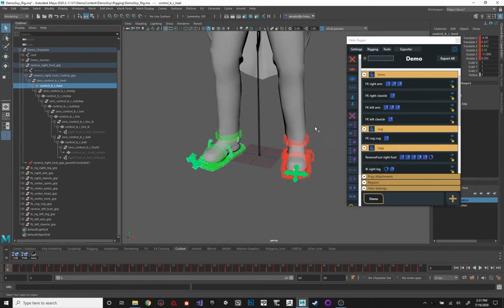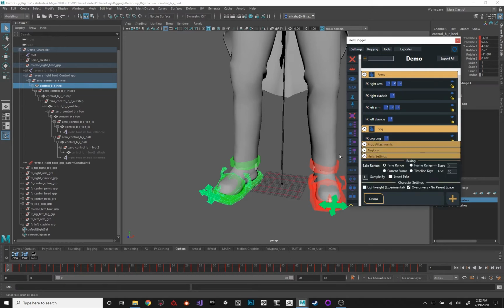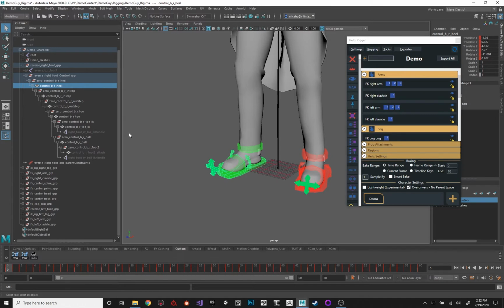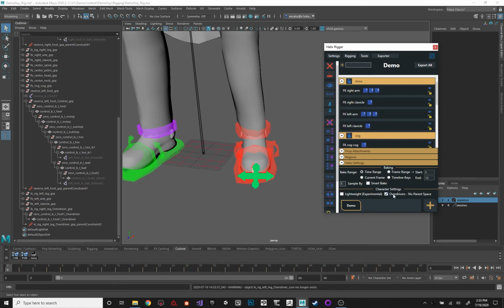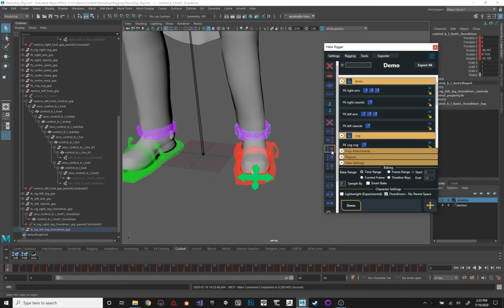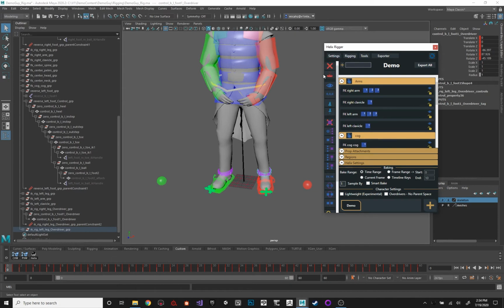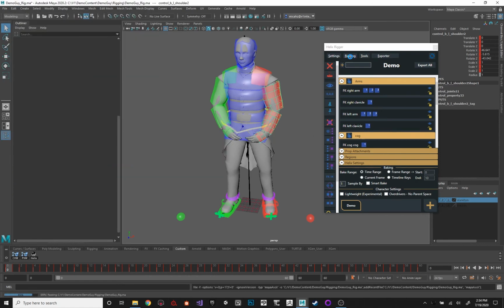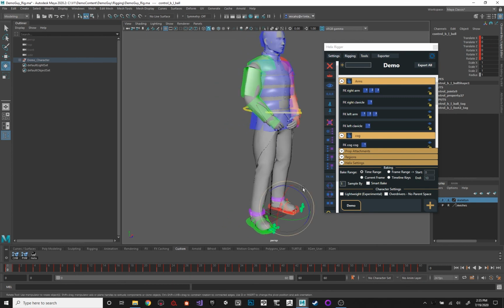Addendum - Character Setup Biped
Fixing the final rig file from the Biped setup tutorial